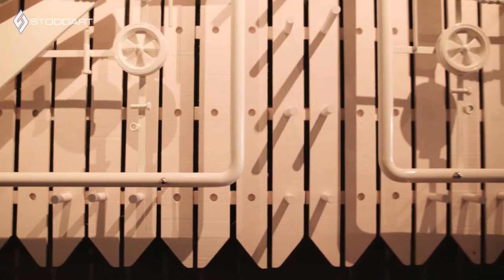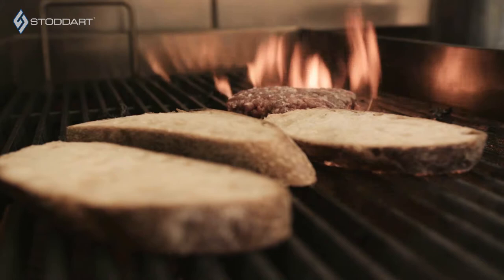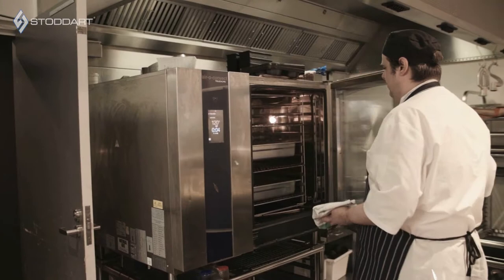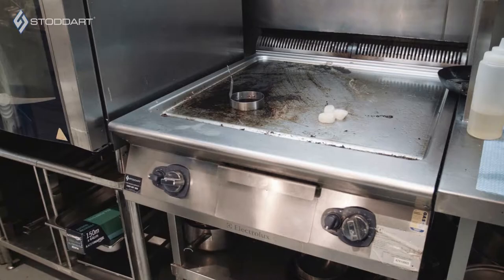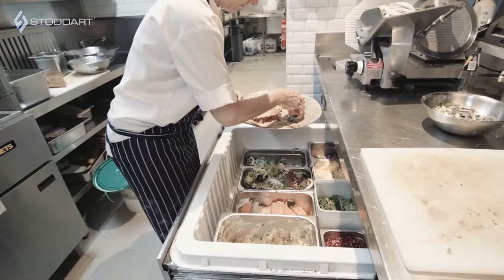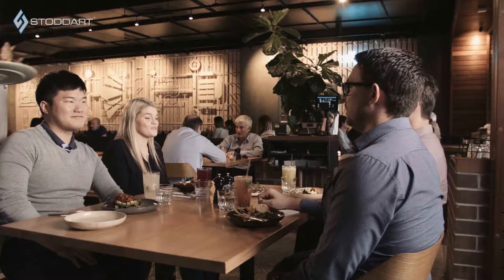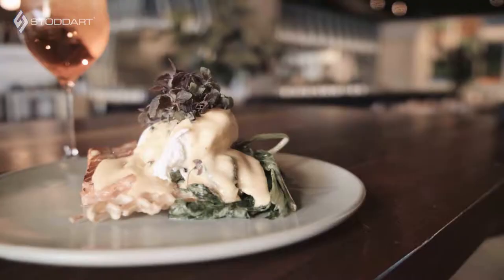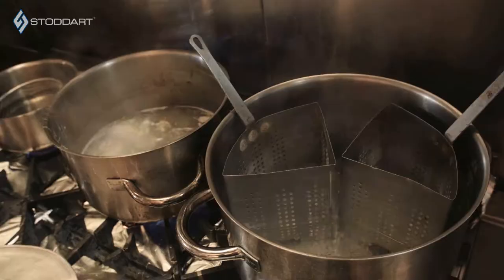Ben O’Donoghue at BillyKart Kitchen, West End | Stoddart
We take a closer look at Celebrity Chef Ben O’Donoghue's BillyKart Kitchen in Brisbane's West End, fully equipped with Stoddart supplied commercial kitchen equipment.